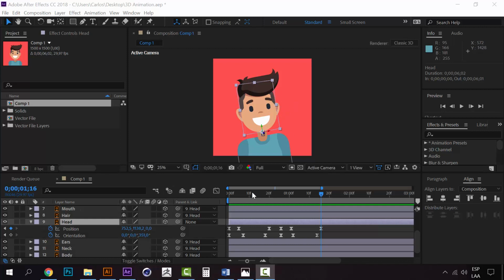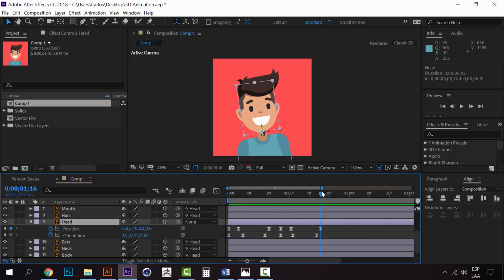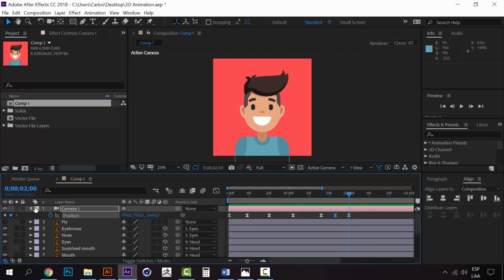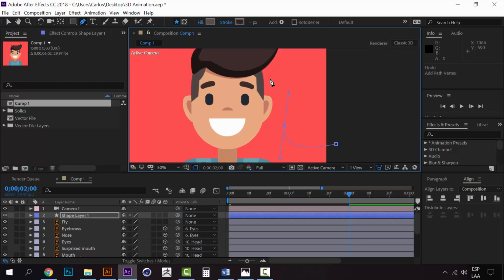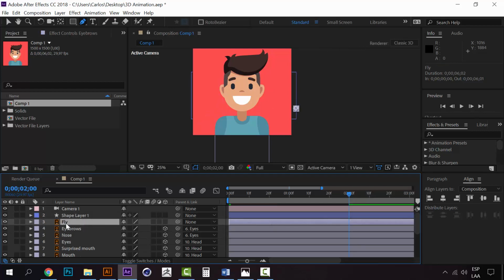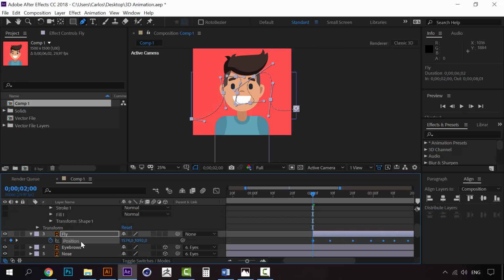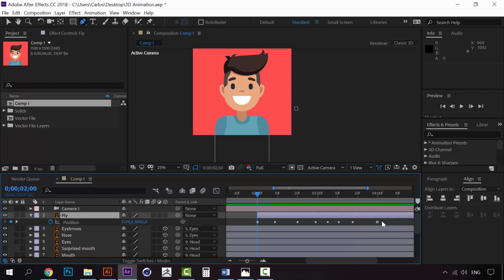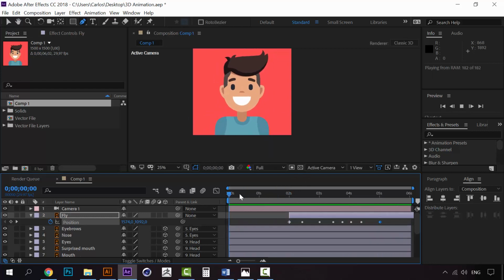05/07 The Fly — Animation: 3D Effect on Vector File_ENG